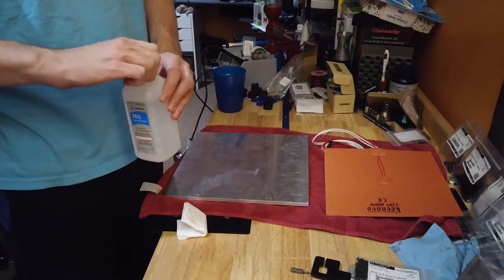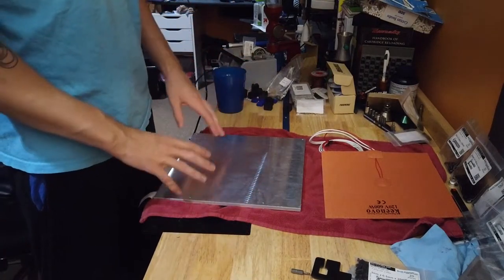Voron 2.4 - E7 - Bed Prep & Install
A video that I missed originally. It's time that the bed gets installed and it's a little bit of a process. Follow me and we'll show you how it's done.